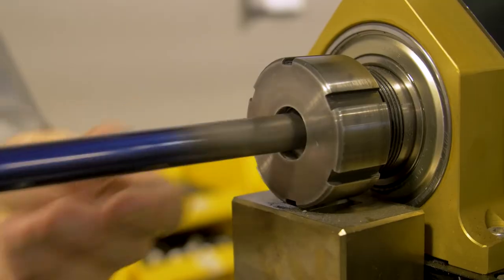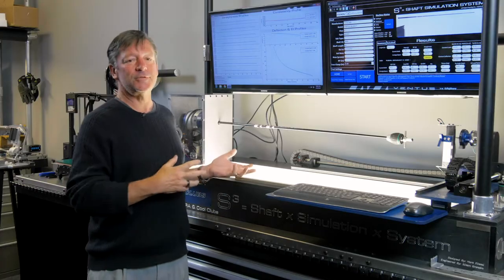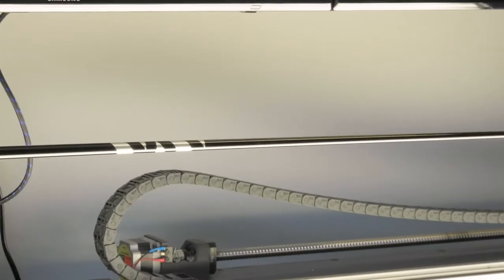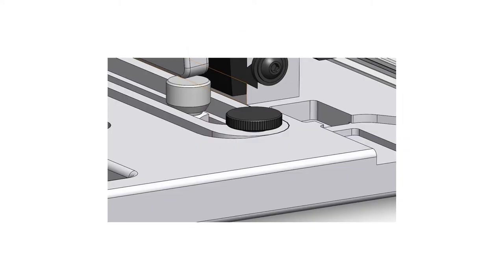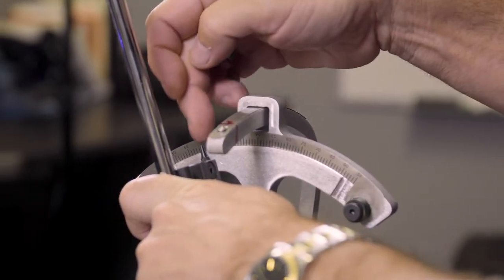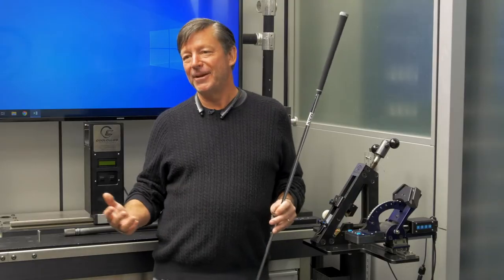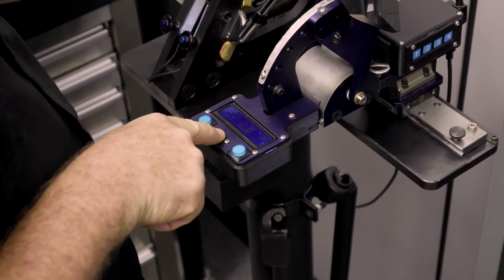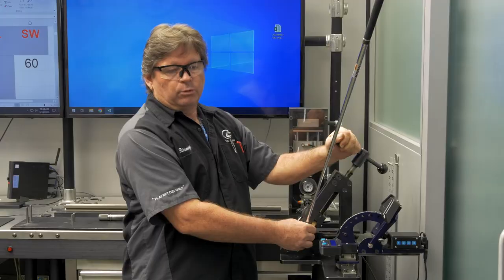This Technology Powers the Golf Club Industry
On this Cool Club's Gear Guide, CEO Mark Timms demonstrates how their proprietary fitting software and equipment is changing the way golf club manufactures are testing their products.